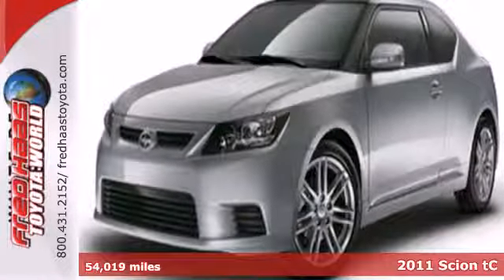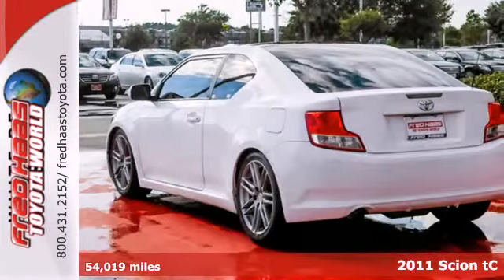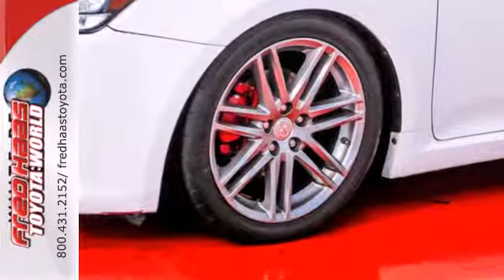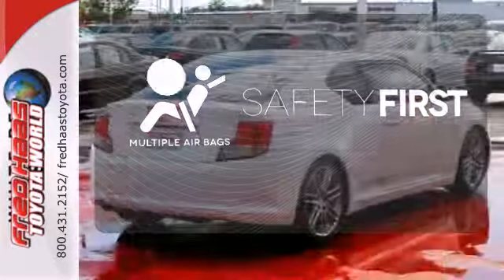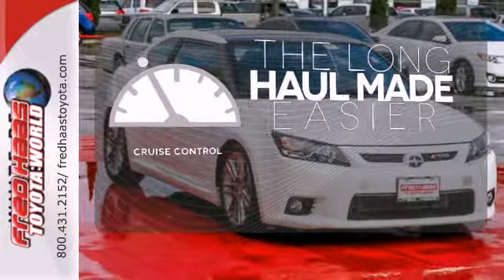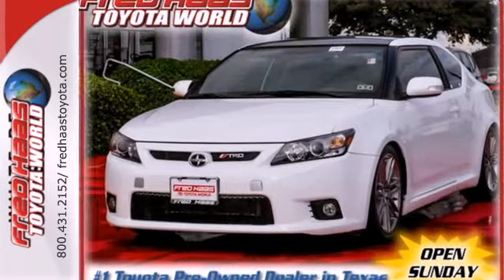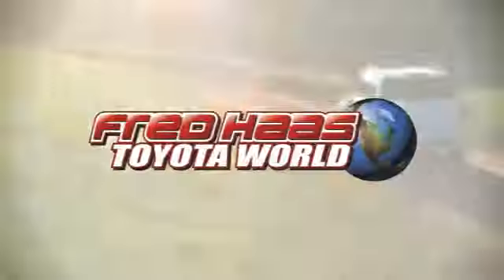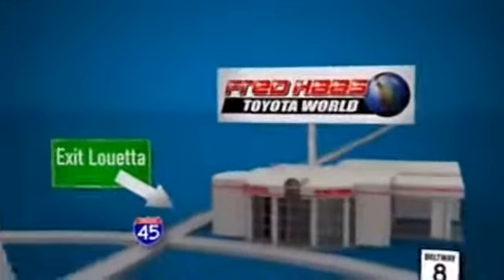2011 Scion tC Katy Sugarland, TX B3006418P - SOLD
Year: 2011
Make: Scion
Model: tC
Trim: 2 Door Car
Engine: 2.5L 4 Cylinder Engine
Color: Super White
Interior: Dark Charcoal
Mileage: 54019
Stock #: B3006418P

Address:
20400 I-45 North